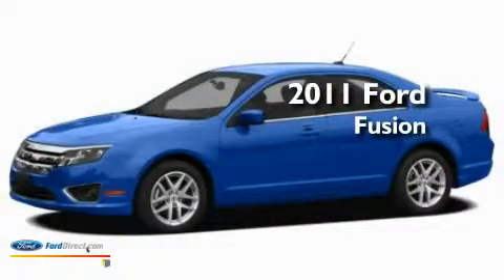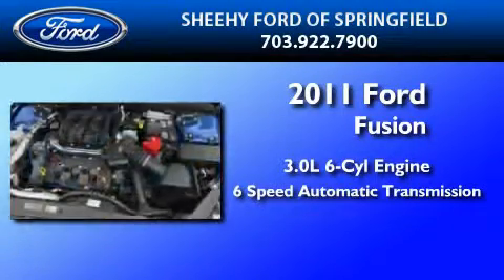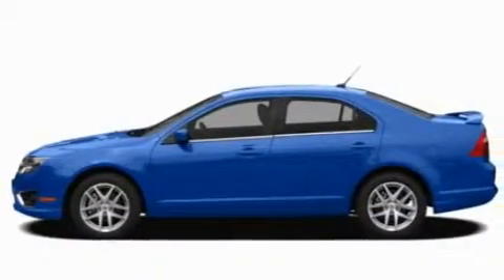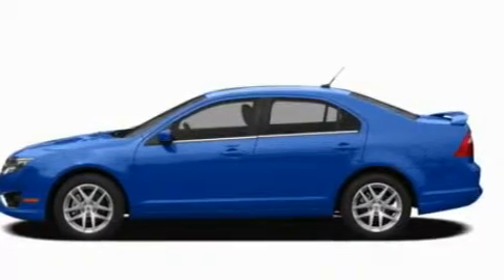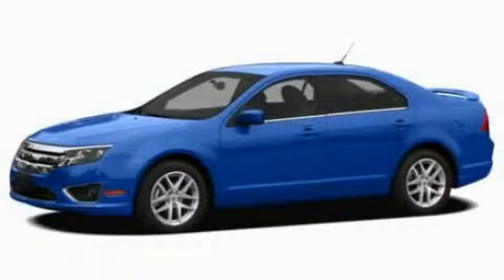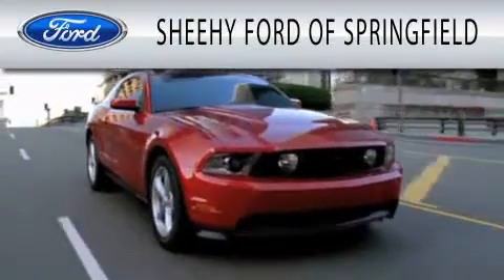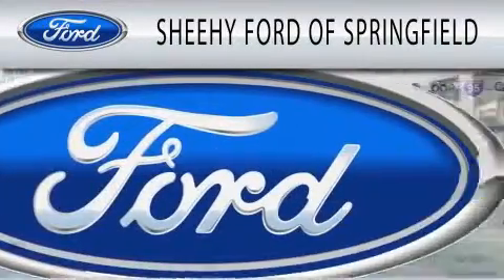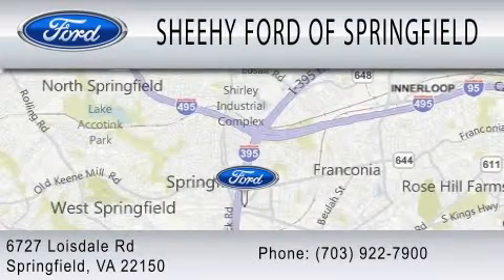2011 FORD FUSION VA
Year : 2011
 Make : FORD
 Model : FUSION
 Engine : 3.0L V6
 Trans . : AUTO 6SPD
 Exterior : WHITE PLATINUM CLEARCOAT METALLIC

 Stock : G333488

 6727 Loisdale Road
  , VA 22150